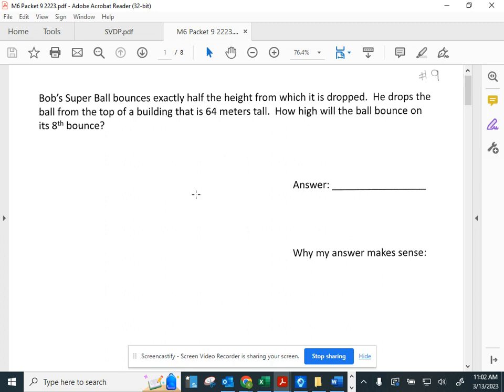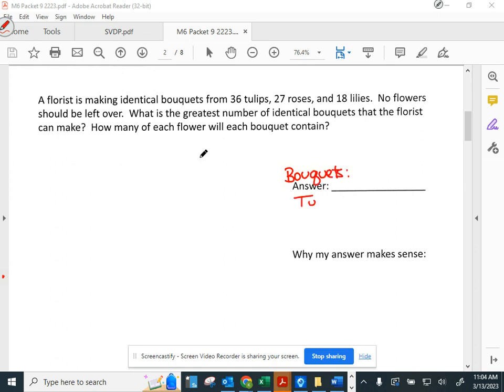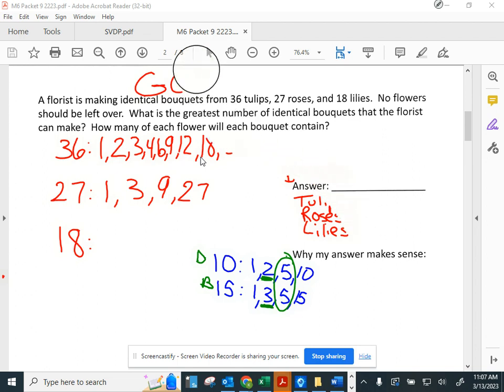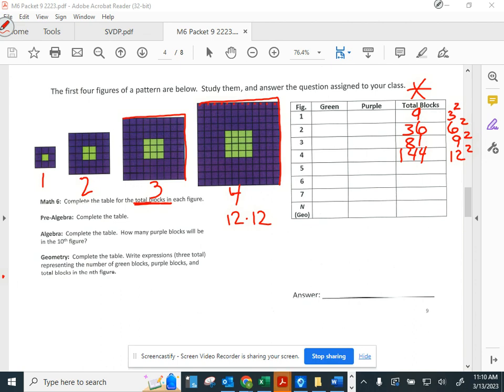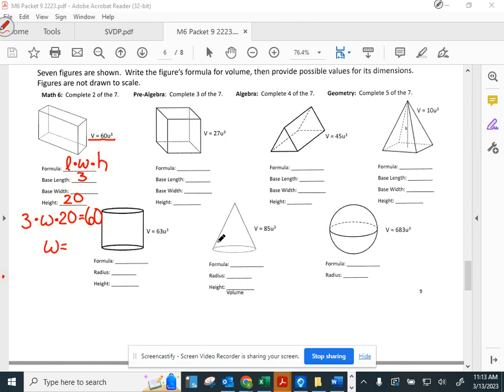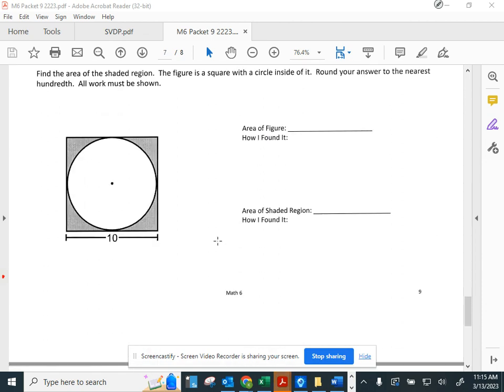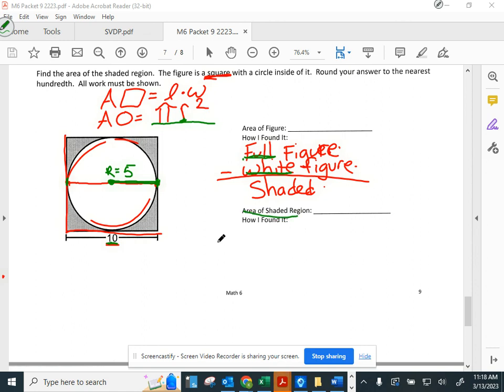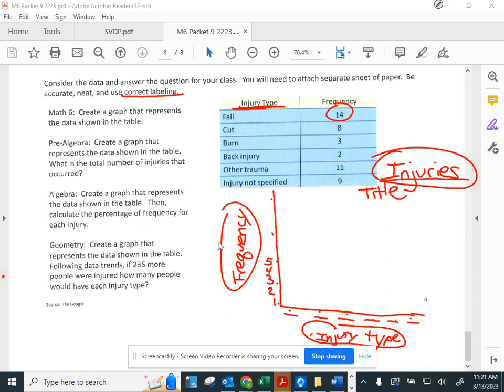3/13 Math 6 Packet 9